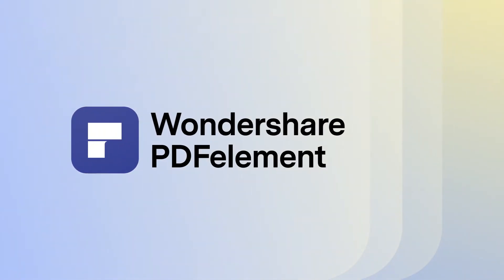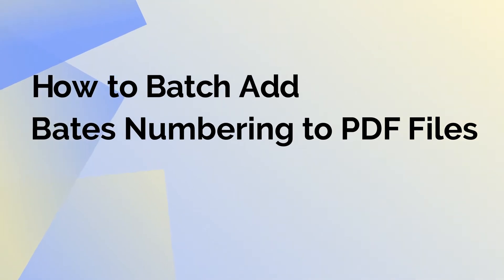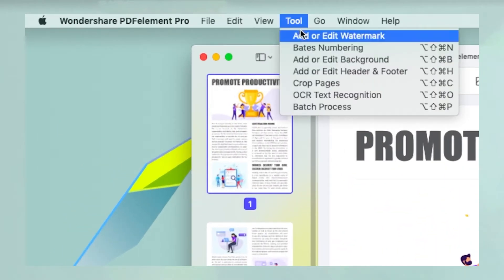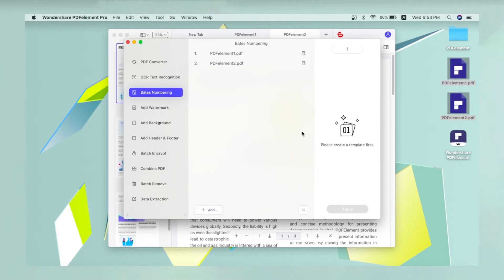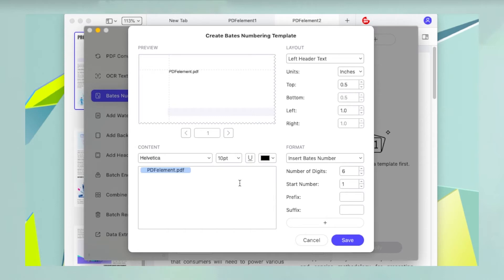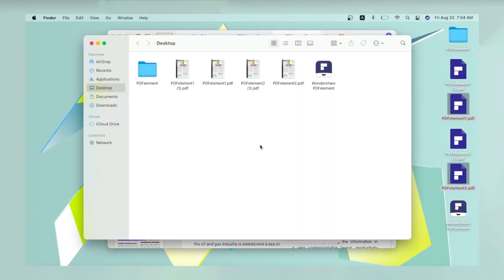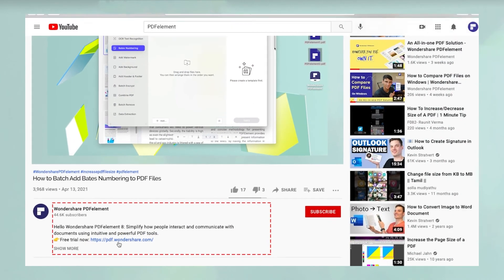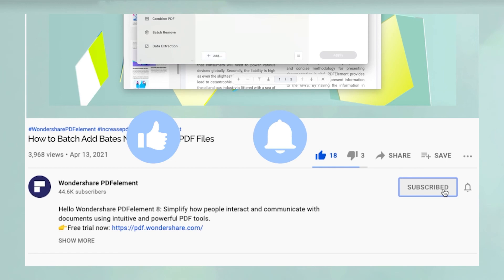How to Batch Add Bates Numbering to PDF on Mac | Wondershare PDFelement 8